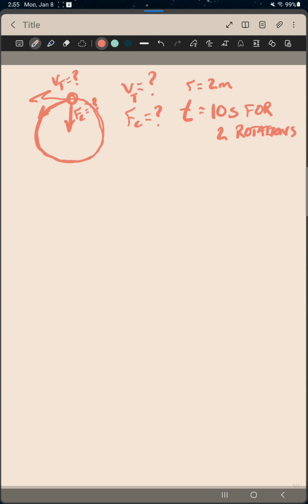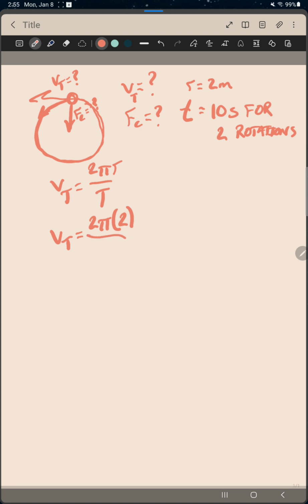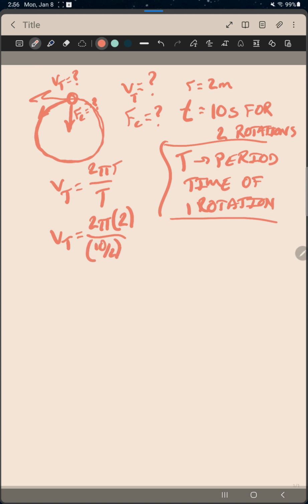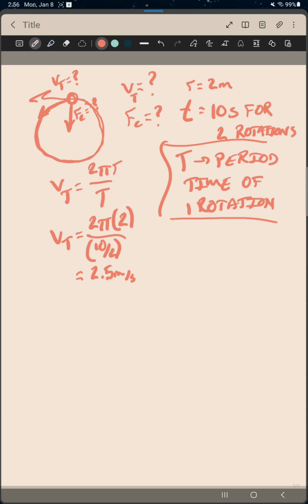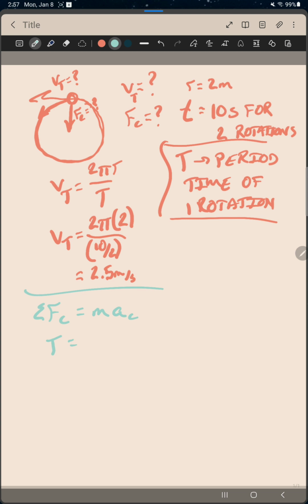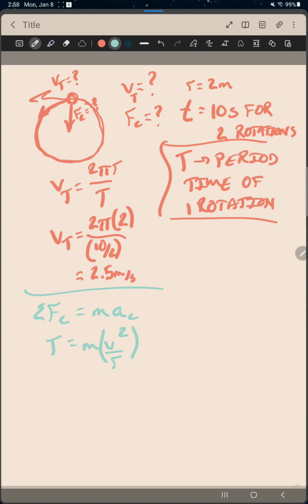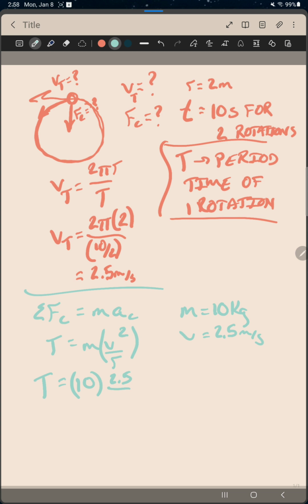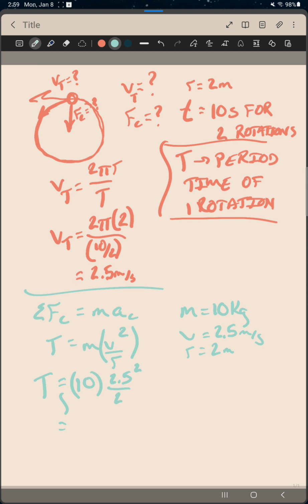circular motion problem